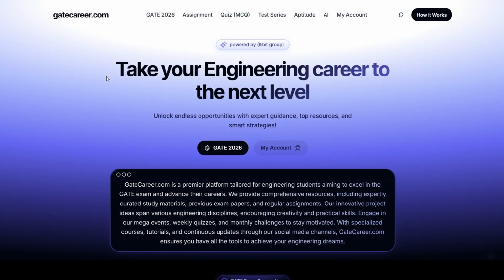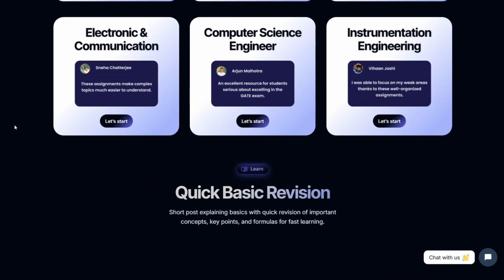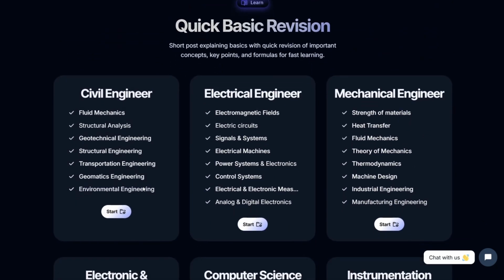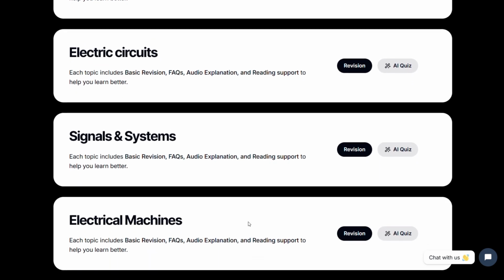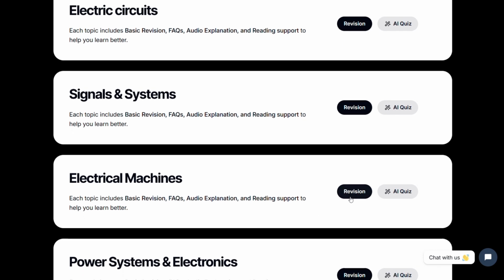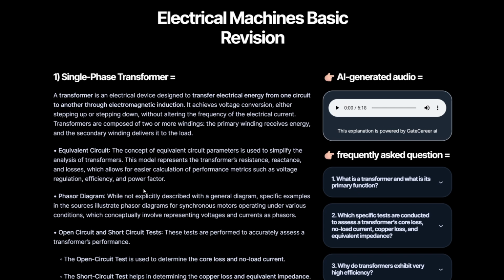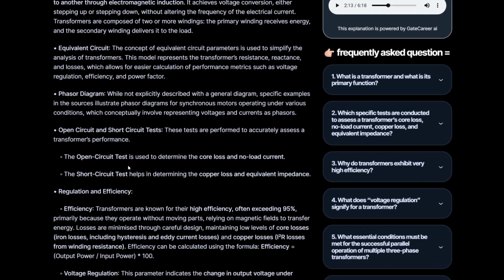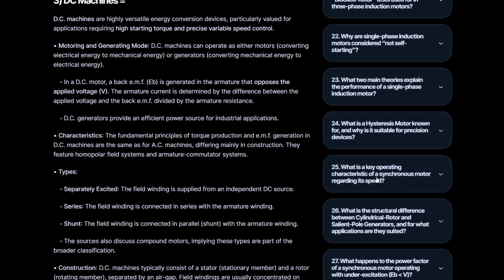How to Start Basic Revision for GATE Exam | Step-by-Step Guide on GateCareer.com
Want to start your GATE exam preparation with quick and effective revision? 🚀
In this video, I’ll show you step by step how to use GateCareer for your Basic Revision:

✅ How to open GateCareer.com
✅ Where to find the Assignments section
✅ How to access Quick Basic Revision for all branches
✅ Example with Electrical Engineering Basic Revision
✅ How to study a topic like Electrical Machines
✅ Use of AI Audio for easy listening revision
✅ Accessing FAQs for instant answers
✅ Starting Practice Quizzes to test yourself

This method will help you revise all important topics for GATE 2026 and beyond in a structured way.

Practice • Revise • Succeed